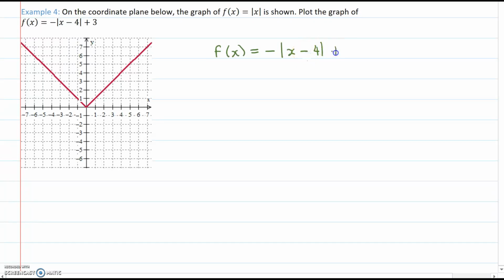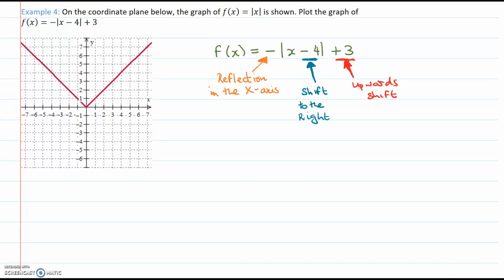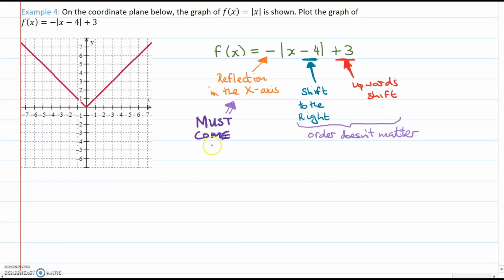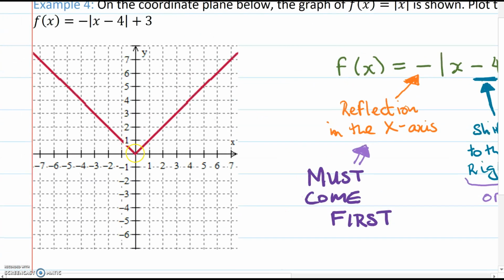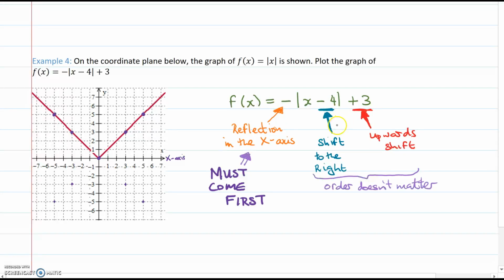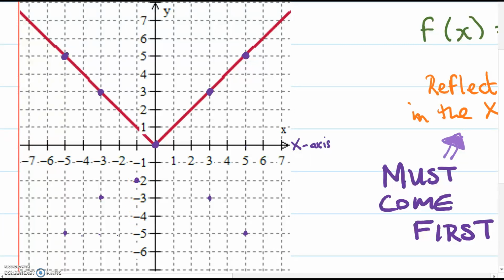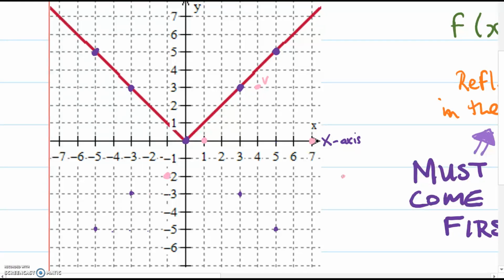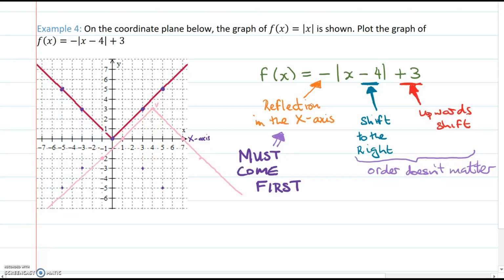Transforming an Absolute Value Function - Reflection and Shifts